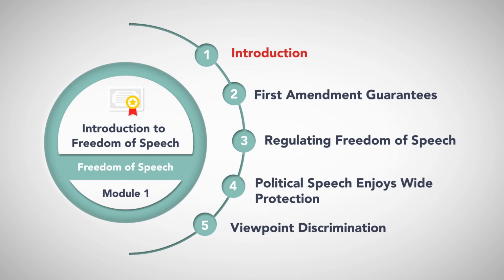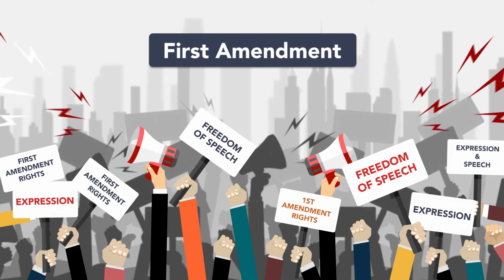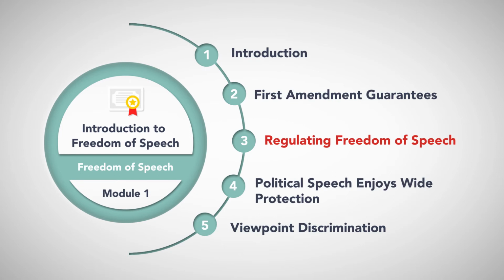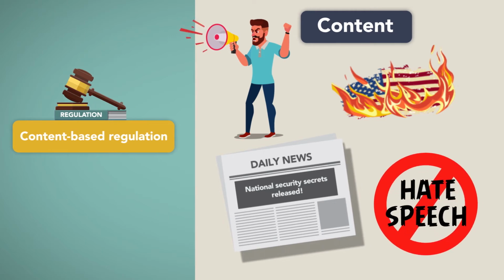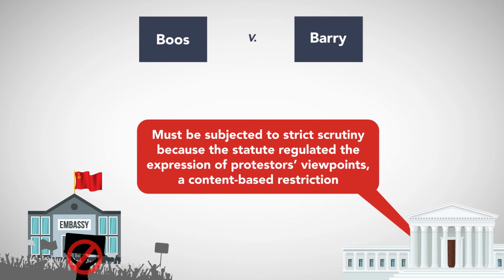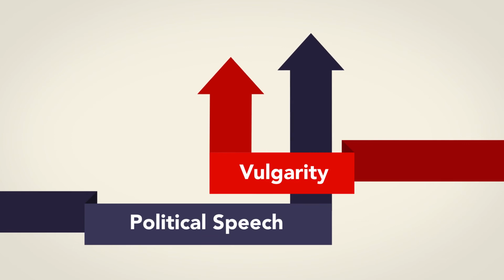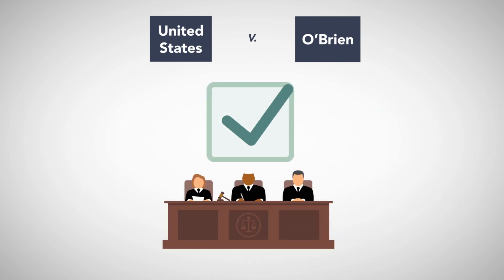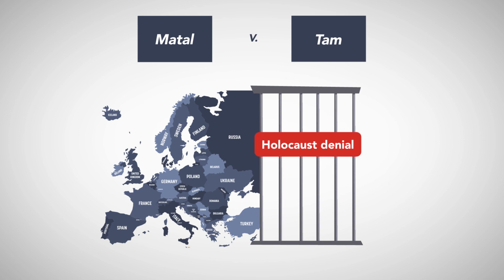Introduction to the Freedom of Speech: Module 1 of 5